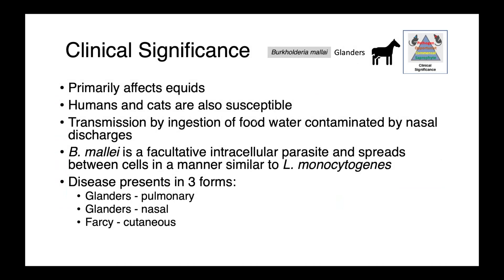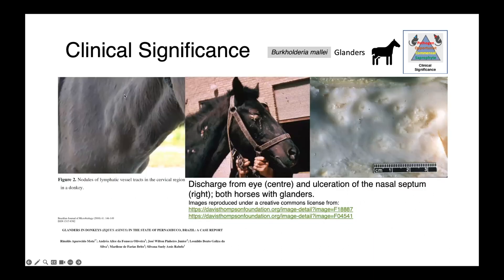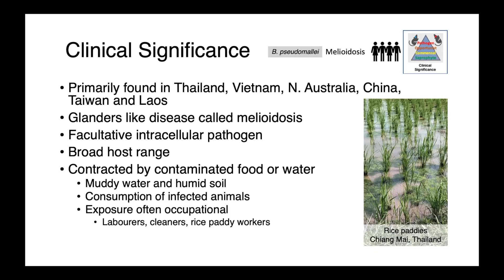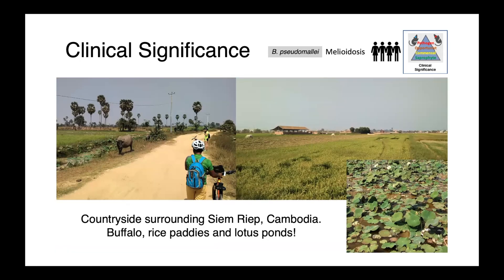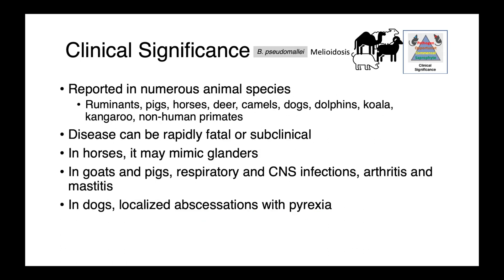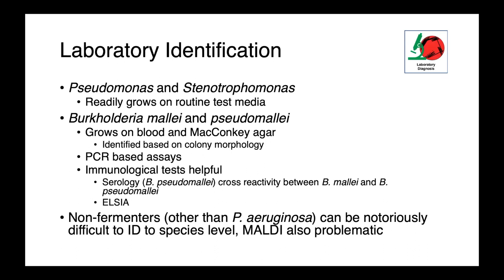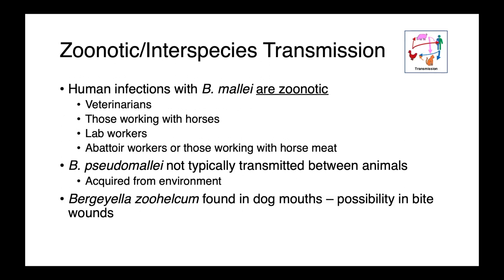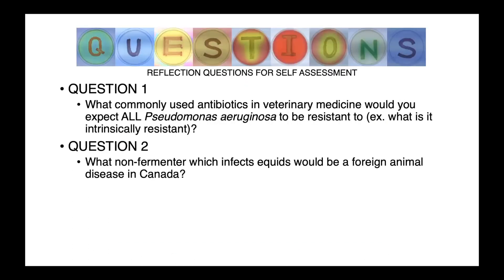Pseudomonas + non-fermenters (Part 2) - Veterinary Bacteriology and Mycology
In this lecture we discuss several clinically relevant non-fermentative Gram-negative rods. We'll spend the most time on Pseudomonas aeruginosa, Burkholderia mallei and Burkholderia pseudomallei. As always, I cover virulence factors, sample collection and diagnostic strategies, and treatment options. In this lecture a lot of emphasis is placed on the important pathogens B. mallei and pseudomallei which cause Glanders and melioidosis respectively.